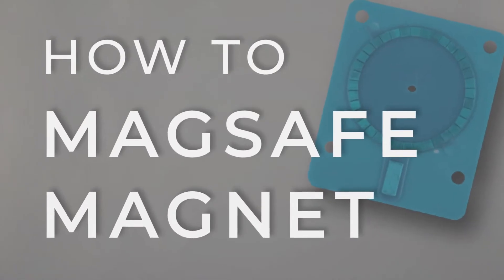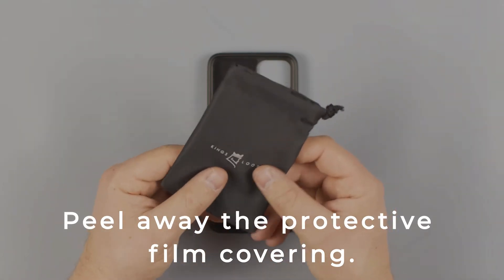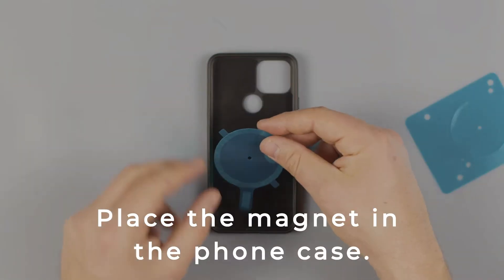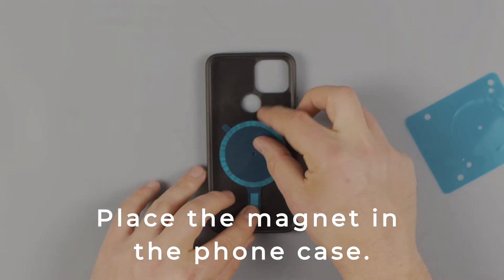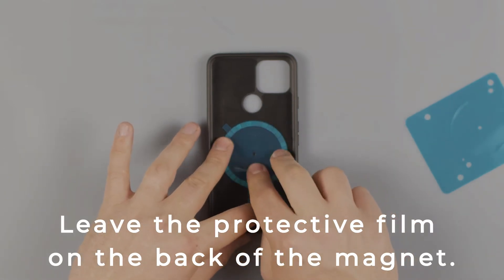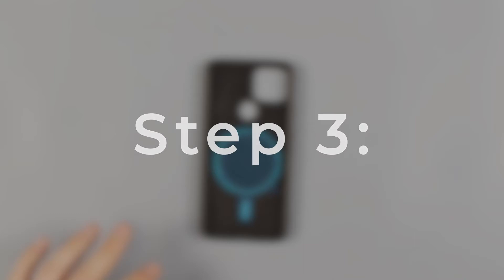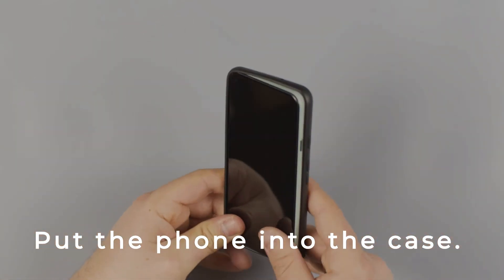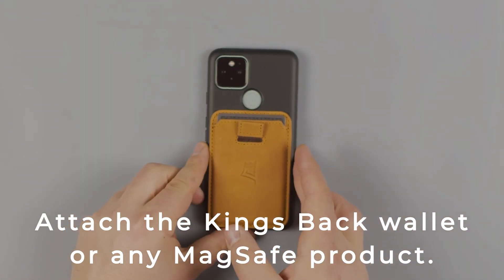How To: MagSafe Magnet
🎅 Day 3 of 12: Introducing our BRAND NEW MagSafe Case Magnet Sticker FREE with a Kings Back!

🎄 These Case Magnet Stickers for MagSafe Compatibility work on all phone cases. The magnetic arrangement adds MagSafe compatibility to any current or older Qi-enabled device. The kit includes two Case Magnet Stickers with a slim design that enables MagSafe compatibility without adding bulkiness.

👉 Intentionally designed to secure your AirTag or Tile Sticker by attaching this Leather Sleeve holder to your backpacks, purses, keys, and more.